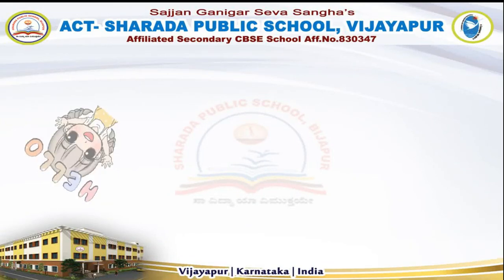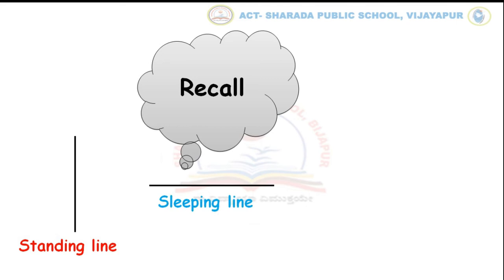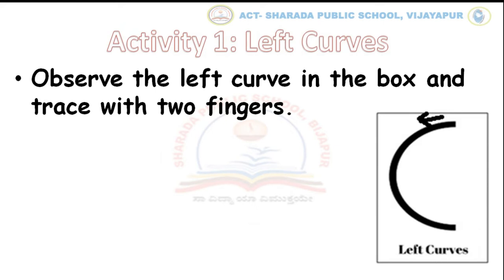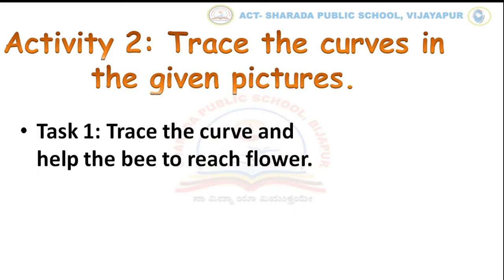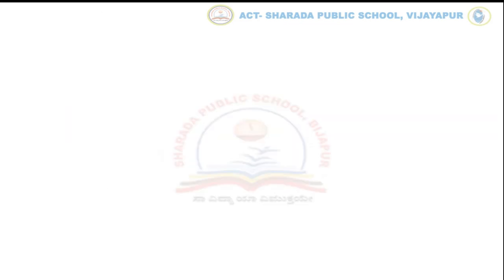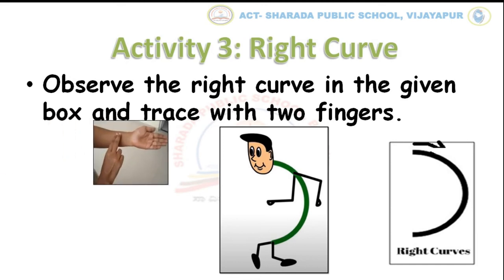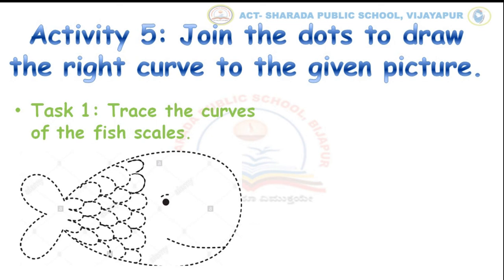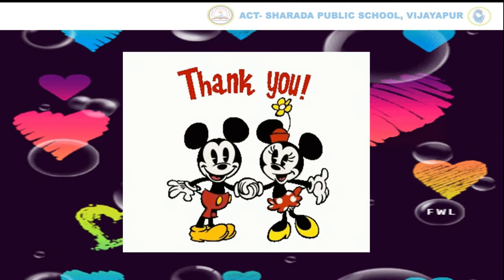GRADE LKG WS 4, ACTIVITY 1,2,3,4,5,6